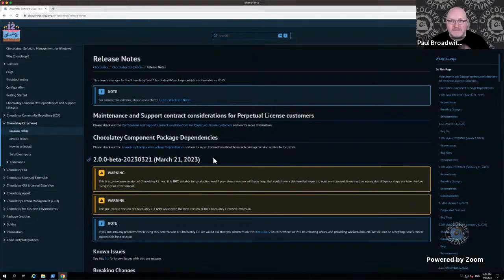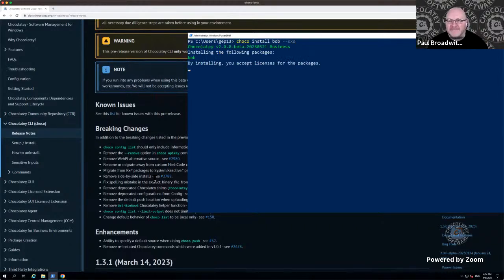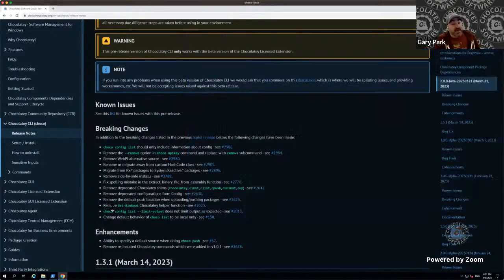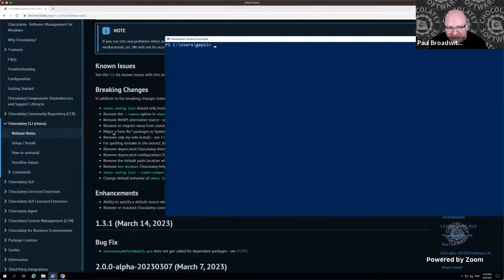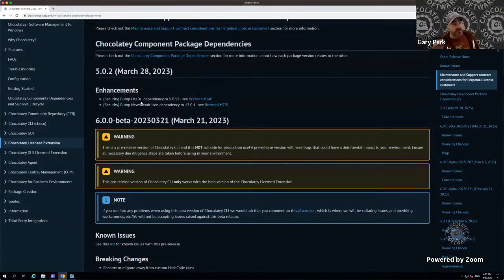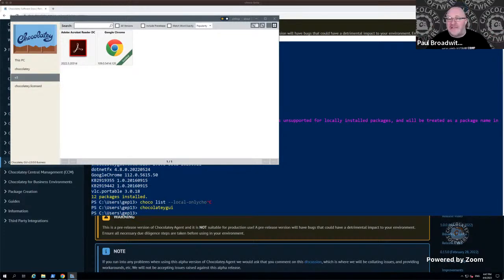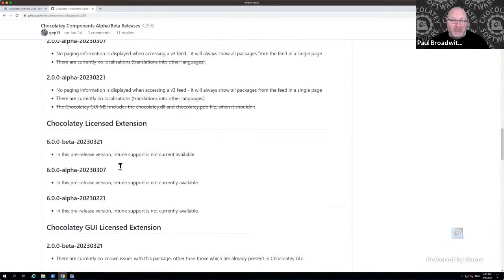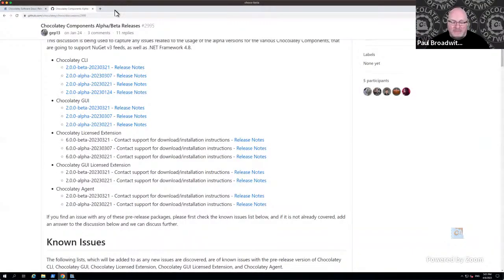Overview of the latest Chocolatey beta releases (Product Spotlight)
Join Paul Broadwith and Gary Ewan Park as we look at the latest functionality and changes in the Chocolatey product beta releases, get a demo of some new functionality, answer your questions and talk about upcoming changes.